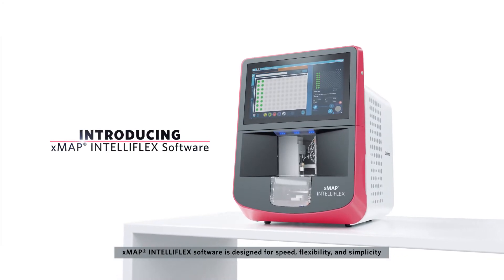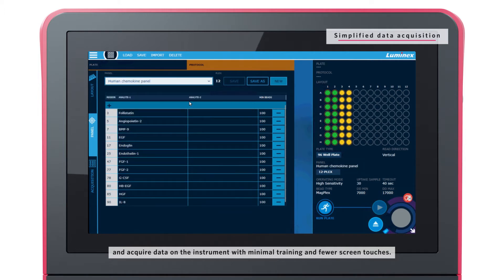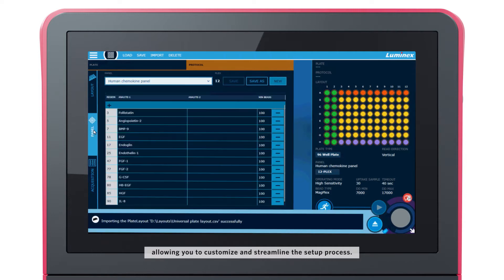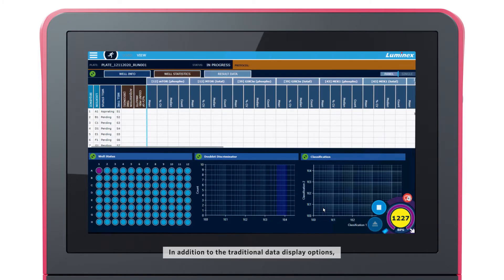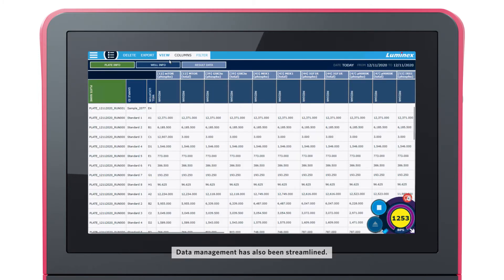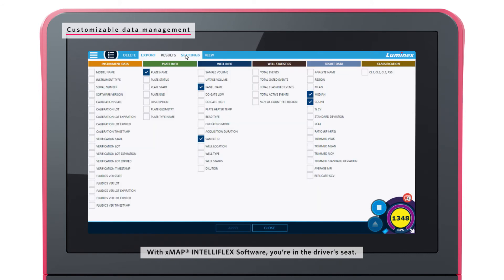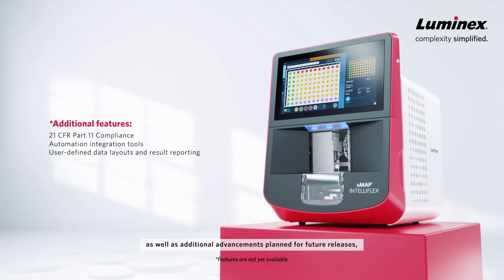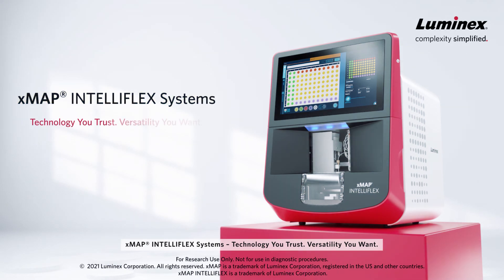Using Luminex xMAP INTELLIFLEX® System Software: An Overview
The xMAP INTELLIFLEX® System combines a touchscreen interface with user-friendly, on-instrument software, allowing users to configure and run plate acquisitions, customize data output, and maintain the instrument.

Workflows to configure plates for acquisition are intuitive, import-friendly, and flexible, letting users acquire data quickly with minimal training. New tools monitor ongoing acquisition performance, allowing users to view run insights in real-time, ensuring high-quality data. Results are available in both a new customizable format and in a backward-compatible xPONENT®-style format for easy integration into data analysis applications.